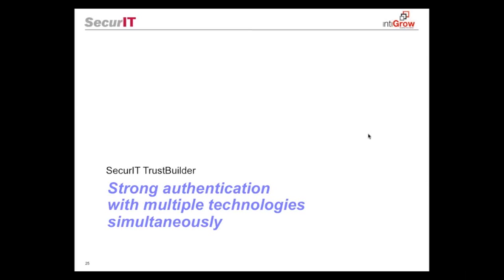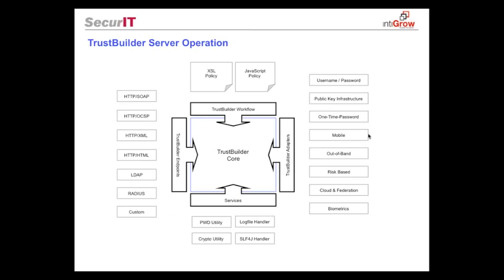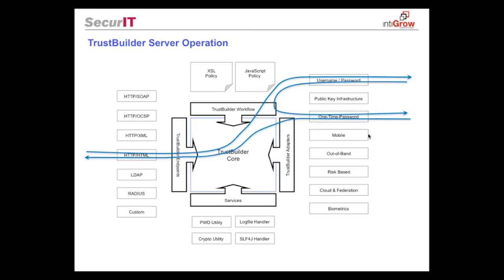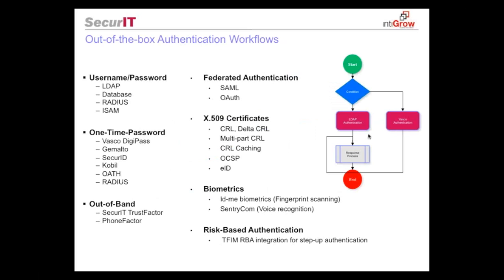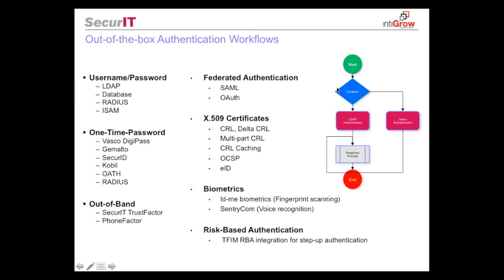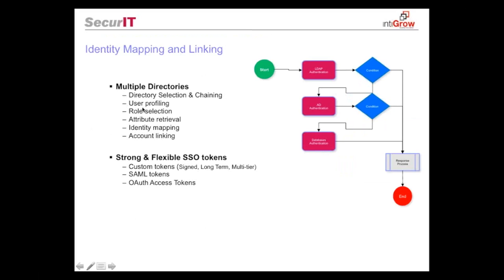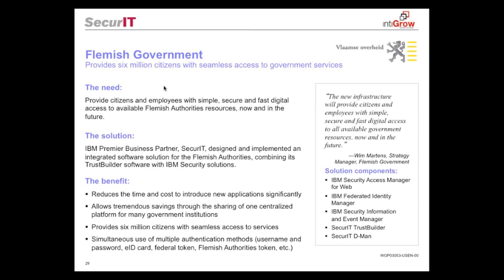Secure IT 6 Strong Authentication